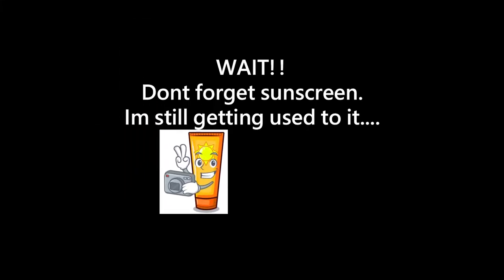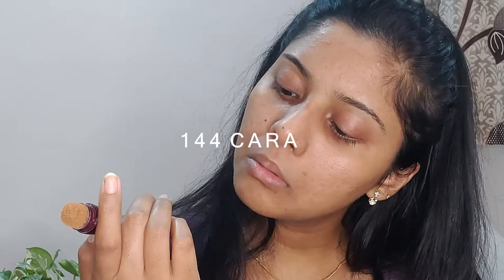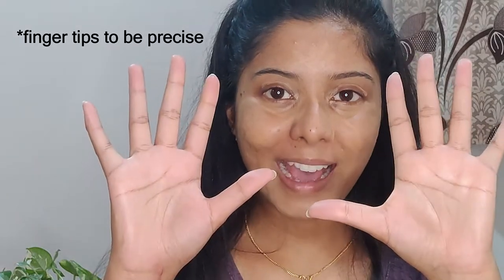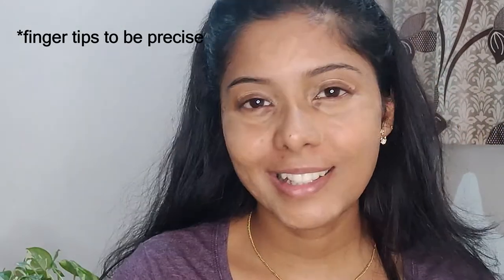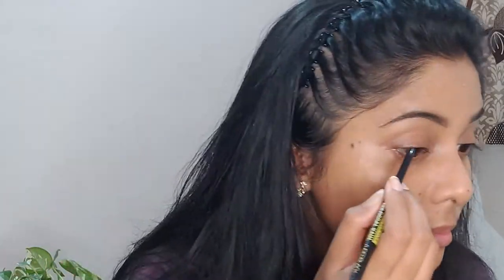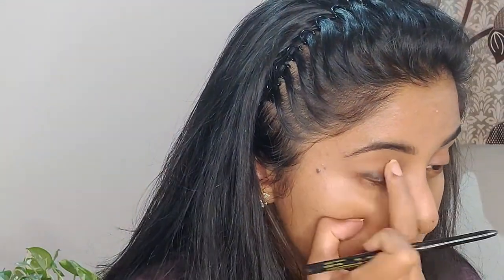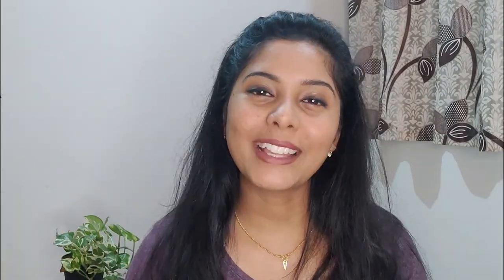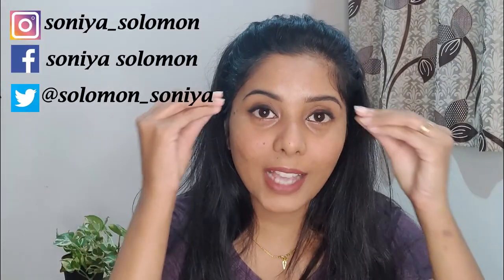My take on a daily makeup routine | mystyle | Soniya Solomon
Hi Guys,

Everyone's daily makeup routine is different in their own special way. Here is my take on the daily makeup look mystyle. Feel free to give it a shot. I hope you guys like it.

XOXO
Soniya.